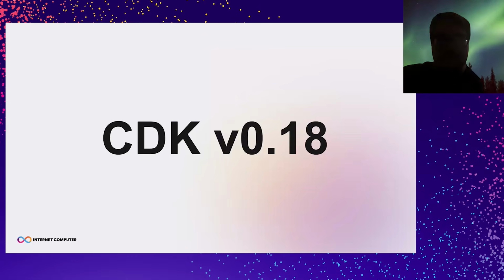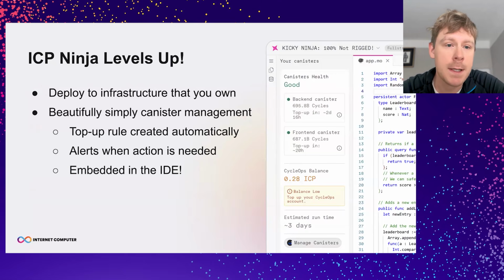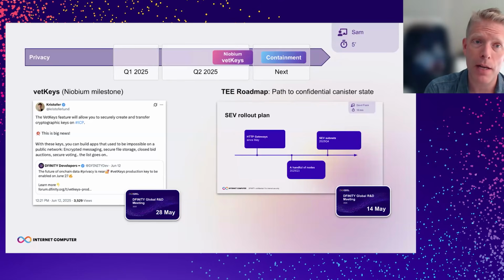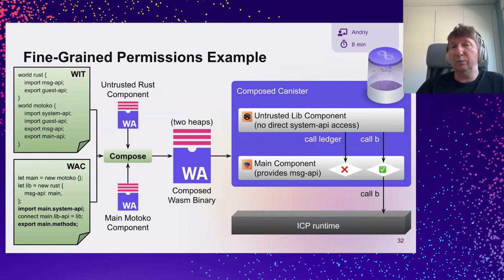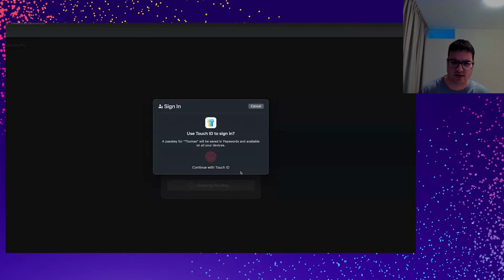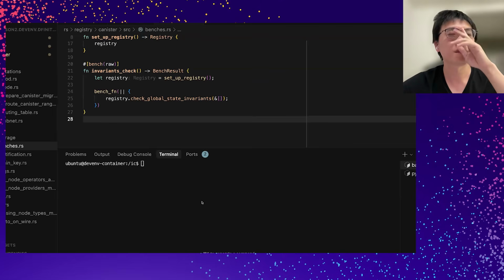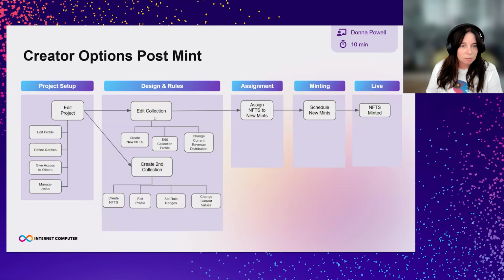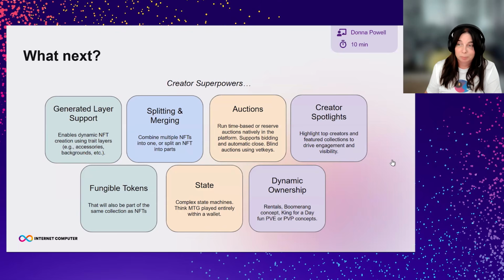Global R&D Updates: Component Model, Internet Identity 2.0, Toko NFT Marketplace | June 2025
Explore the latest innovations from the DFINITY Global R&D team in this packed June 2025 session. From major developer experience breakthroughs and performance tracing to the future of NFTs and identity, this session showcases transformative Internet Computer technology for developers and users alike.

🔧 What’s Inside:

Rust CDK 0.18: Executor upgrades for async support and better scheduling

CycleOps + ICP Ninja: Seamless canister deployment with automated top-ups and monitoring

Roadmap Progress: Mid-year milestone recap across AI, Chain Fusion, Privacy & Identity

Component Model + WASI: Cross-language dev with Rust & Motoko in a single canister

Internet Identity 2.0: New UX, multiple accounts, Google sign-in & more

CanBench Instruction Tracing: Visualize and optimize cycle-heavy code

Toko Marketplace: Creator-first NFT platform with embedded rules and security

📚 Simple Chapters
00:00 Intro
00:44 Rust CDK Update
04:57 ICP Ninja + CycleOps Integration
10:25 Roadmap Updates
16:53 Component Model & WASI
25:17 Internet Identity 2.0
27:58 Internet Identity 2.0 Demo
32:40 CanBench Instruction Tracing
40:51 Toko NFT Marketplace

New to the Internet Computer?

ICP enables you to build anything without traditional IT and Big Tech. It hosts decentralized serverless compute that's simpler, immune to cyber attack, unstoppable, and controllable by DAOs. Create web3 social networks and media, socialfi, games, multi-chain dapps, Al, or an enterprise app. The internet is evolving.